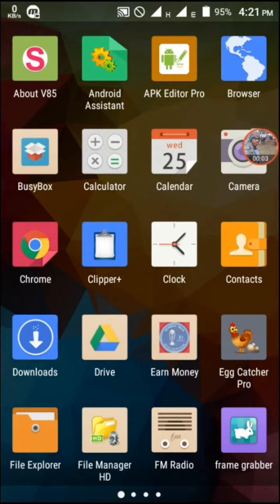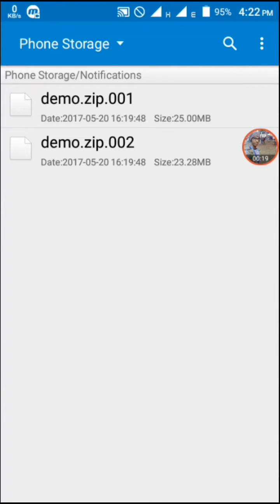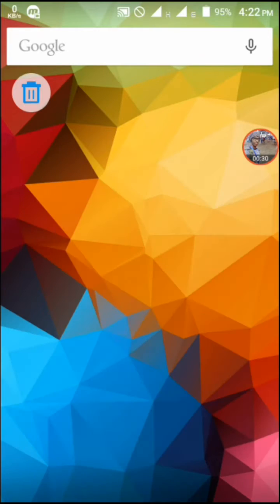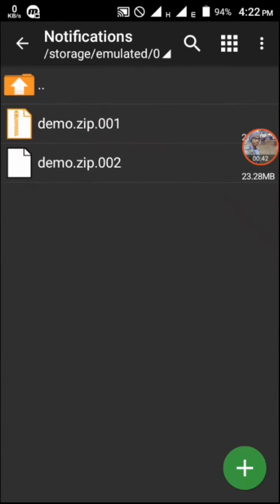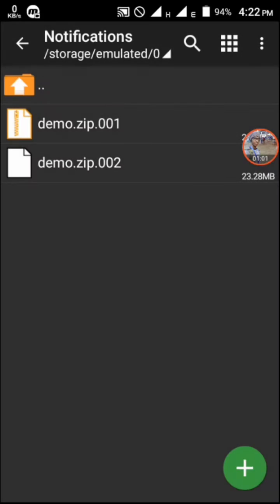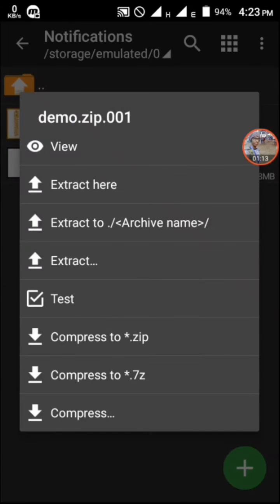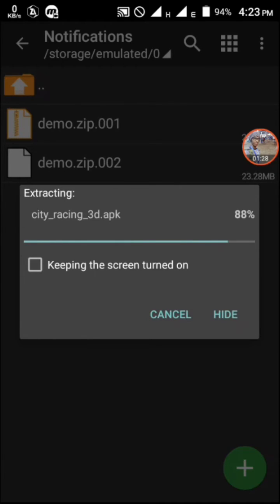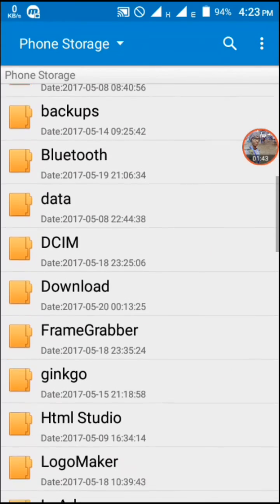how to extract zip 001 file on Android -2017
how to extract zip 001 file in android
Hello friends,
Many of my online friends don't know how to extract split zip file or zip.001 file .so,i'm come here to show you how to extract those files. Follow the full tutorial

How to extract .001 files
How to extract split zip files zip.001 on Android
How to extract .001 files using just winrarextract .001 files , step by step tutorial
How To Extract 7z.001 file
How to extract part files 001 using 7zip
HowHow To Extract 7z.001 file To Extract ZIP Files On Android -2016
How To Extract ZIP Files On Android -2016?How to: Tutorial on how to open / use .001
How to Extract .001 Files With 7zip
How to extract zip files with "ES explorer".How to extract ZIP or RAR file in androidExtract 001 with 7zip?
How to: Tutorial on how to open / use .001
How to extract zip files with "ES explorer".
How to extract ZIP or RAR file in androidExtract 001 with 7zip